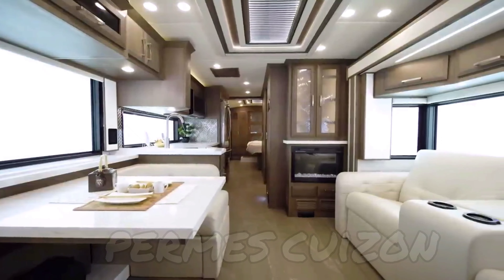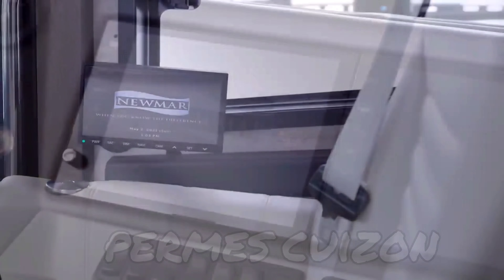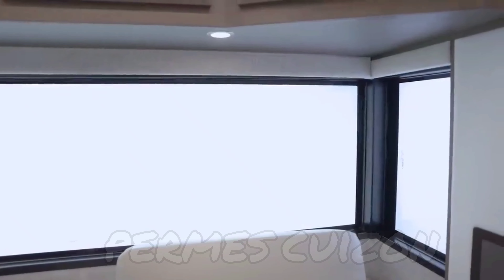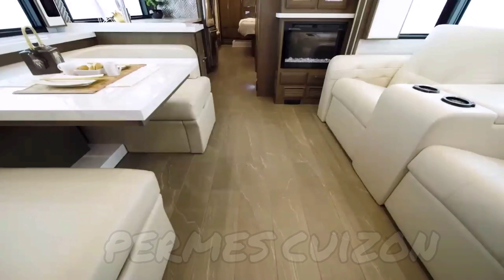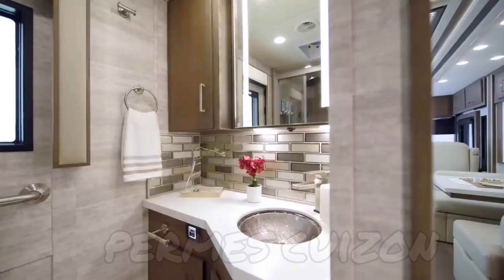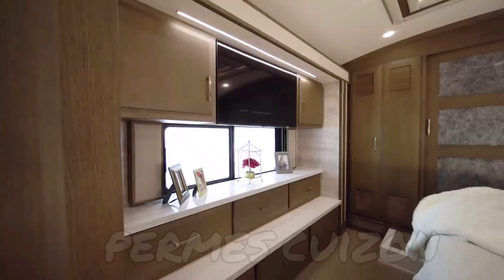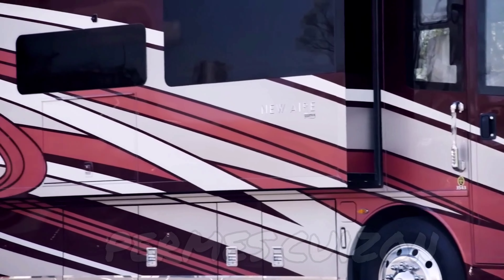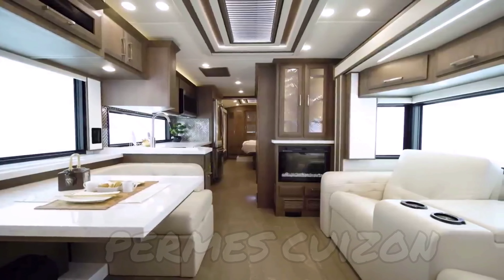2022 NEWMAR NEW AIRE | LUXURY CLASS A RV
Welcome to the all-new 2022 new aire. this newly redesigned compact luxury coach includes all new ways to relax. it's big luxury in a small package.